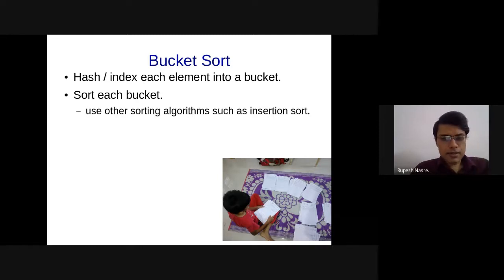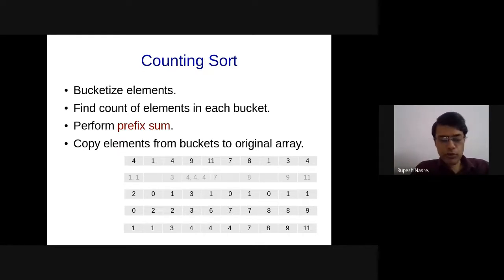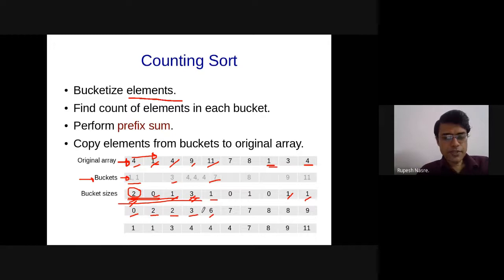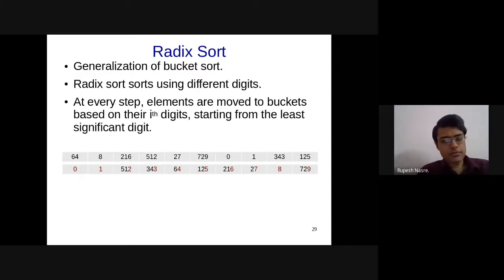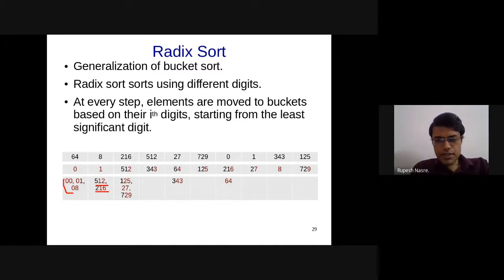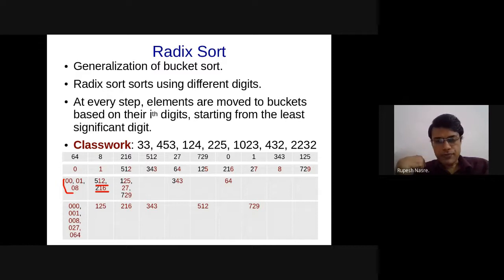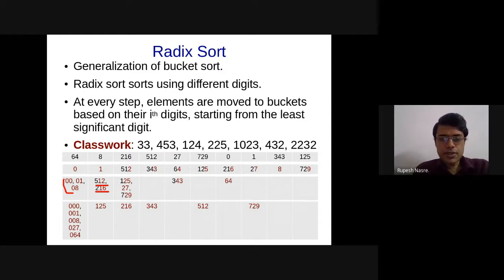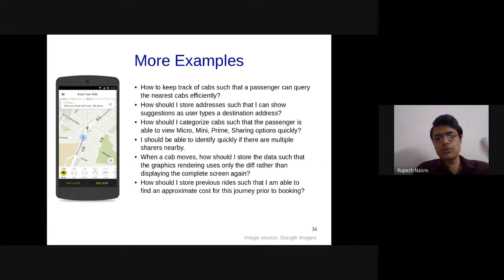PDS: L51: Non-comparison Sorts: Bucket, Counting, Radix; and Closing.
00:06:32.846,00:06:35.846
S Aniruddha ep18b029: yes O(N)

00:06:56.630,00:06:59.630
Basu Jindal me18b008: O(max(element))

00:08:48.416,00:08:51.416
G Saicharan ed19b065: what about repetitions?

00:09:13.403,00:09:16.403
S Aniruddha ep18b029: increase count

00:09:33.518,00:09:36.518
G Saicharan ed19b065: Okay sr=ir

00:09:38.226,00:09:41.226
G Saicharan ed19b065: sir*

00:18:00.113,00:18:03.113
Mayank Singh bs18b021: Sorted array can also be form using bucket size?

00:19:21.795,00:19:24.795
Mayank Singh bs18b021: okay

00:19:21.843,00:19:24.843
Basu Jindal me18b008: no extra memory?

00:22:34.619,00:22:37.619
S Aniruddha ep18b029: cubes

00:22:36.763,00:22:39.763
Abhishek Kumar Raj bs18b010: cube

00:22:38.527,00:22:41.527
Surya Narayanan Venkat Narayanan mm18b036: Cubes

00:25:24.162,00:25:27.162
G Saicharan ed19b065: first 3 digits?

00:25:28.565,00:25:31.565
G Saicharan ed19b065: last*
00:25:39.346,00:25:42.346
G Saicharan ed19b065: I dont see why we are doing this

00:25:40.312,00:25:43.312
Abhishek Kumar Raj bs18b010: all two digit in 0 bucket

00:26:24.000,00:26:27.000
B V Murari mm18b015: 001, 001, 008, 064 | 125, 216,343,  512, 729

00:28:11.071,00:28:14.071
B V Murari mm18b015: its like Hyarchical Clustering

00:28:11.896,00:28:14.896
G Saicharan ed19b065: How is this better than the other methods?

00:29:31.000,00:29:34.000
G Saicharan ed19b065: Okay sir

00:30:03.771,00:30:06.771
Surya Narayanan Venkat Narayanan mm18b036: Sir, how is this generalization of count sort?

00:31:02.329,00:31:05.329
B V Murari mm18b015: 432, 2232 | 33, 453, 1023 | 124 | 225

00:31:22.341,00:31:25.341
Basu Jindal me18b008: 432,2232 | 33, 453, 1023 |124 | 225

00:31:24.845,00:31:27.845
Mayank Singh bs18b021: 432, 2232 || 33, 453, 1023 || 124 || 225

00:31:27.890,00:31:30.890
G Saicharan ed19b065: same

00:32:43.195,00:32:46.195
Ashwin Krishna Kumar ee18b069:  1023, 124, 225 || 432, 2232, 33 || 453

00:32:56.734,00:32:59.734
G Saicharan ed19b065: Sir, wouldnt it make more sense to start with the most significant digit instead of least significant digit?

00:33:05.661,00:33:08.661
B V Murari mm18b015: 1023, 124, 225 | 432,2232, 33| 453

00:33:35.322,00:33:38.322
G Saicharan ed19b065: we can avoid a lot of moving numbers around

00:34:23.458,00:34:26.458
S Aniruddha ep18b029: not all elements will have same number of digits(MSB place different)

00:35:24.037,00:35:27.037
B V Murari mm18b015: after last iteration all elements will be sorted in bucket 1 ?

00:35:42.186,00:35:45.186
Rupesh Nasre.: 12, 22, 19

00:35:50.858,00:35:53.858
Rupesh Nasre.: 12, 19 | 22

00:36:08.073,00:36:11.073

00:36:20.062,00:36:23.062
G Saicharan ed19b065: sir, I feel like comparing the least significant digits doesnt really say anything about the order in which they should appear

00:36:59.762,00:37:02.762
G Saicharan ed19b065: It is only the last iteration thats going to matter

00:40:04.726,00:40:07.726
G Saicharan ed19b065: Oh, you mean we wont have to insert anything in between

00:41:36.923,00:41:39.923
G Saicharan ed19b065: Okay, got it sir.

00:42:50.726,00:42:53.726
G Saicharan ed19b065: what is P?

00:43:23.593,00:43:26.593
G Saicharan ed19b065: How will we use this for characters?

00:53:13.156,00:53:16.156
Maddi Vikash me18b057: Hope this non cs2700 continues for next batches

00:53:51.784,00:53:54.784
Shania Mitra ch18b067: Thank you sir!

00:53:52.017,00:53:55.017
S Aniruddha ep18b029: Thank you sir!

00:53:52.928,00:53:55.928
Naimisha ae19b018: thank you for the course sir.

00:53:54.116,00:53:57.116
Kandra Pavan me18b148: Thank you Sir!

00:53:54.919,00:53:57.919
Basu Jindal me18b008: Thank you Sir!

00:53:59.231,00:54:02.231
Durvasula Shanmukha Sai Krishna me18b135: Thank you sir

00:53:59.285,00:54:02.285
Mayank Singh bs18b021: Thank you sir

00:53:59.299,00:54:02.299
Parth Arora ee20b096: thank you sir

00:53:59.314,00:54:02.314
G Saicharan ed19b065: Thanks a lot sir!

00:53:59.358,00:54:02.358
Rohit Jayant Deshpande ce18b049: Thank you sir!

00:53:59.864,00:54:02.864
Anish Kumar ep18b002: Thank you sir!

00:54:00.122,00:54:03.122
Virgillus Zita J me18b083: Thank you sir

00:54:00.785,00:54:03.785
Kinjarapu Sriram ch18b010: Thank you sir!

00:54:00.882,00:54:03.882
Pentela Suneel Kumar ee18b059: Thank you sir!!

00:54:01.599,00:54:04.599
Surya Narayanan Venkat Narayanan mm18b036: Thank you sir

00:54:01.658,00:54:04.658
Saishree Kota ch18b062: Thank you sir

00:54:02.861,00:54:05.861
Manoj S me18b152: Thank you sir

00:54:03.986,00:54:06.986
Sampriti Chattopadhyay ch17b120: Thank you sir!

00:54:06.208,00:54:09.208
Nikhil Anand be20b022: Thank you sir!

00:54:14.405,00:54:17.405
Althaf M Nazar ae19b101: thankyou sir!

PDS (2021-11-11 at 21:30 GMT-8)
Displaying PDS (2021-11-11 at 21:30 GMT-8).